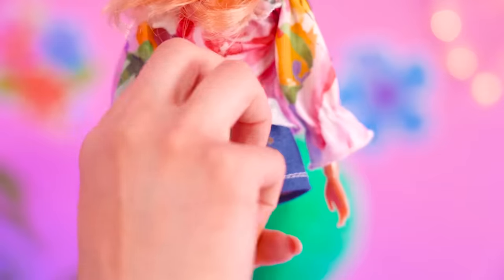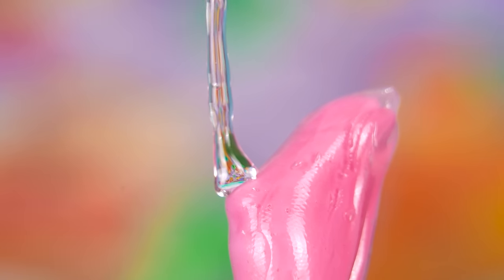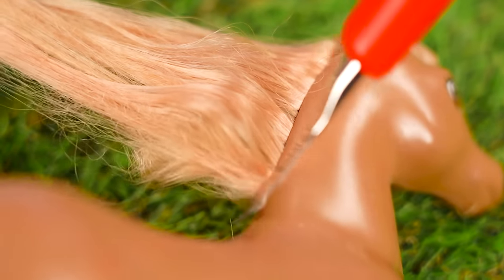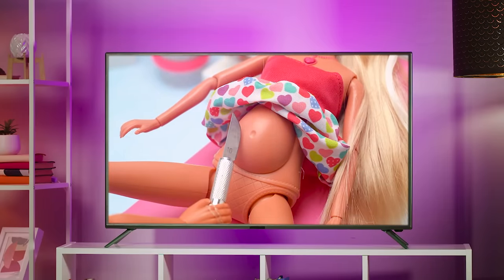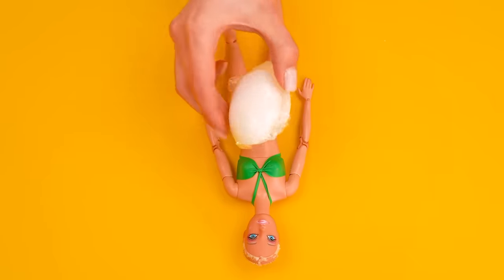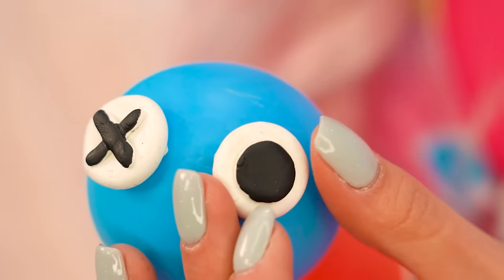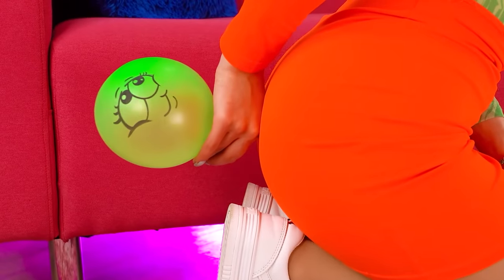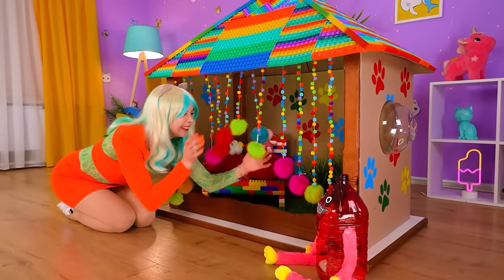Watch Your Step 👠 Doll Come To Life Hacks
Today's video will teach you not only to watch your step, but also to watch where you sit 🚩! After all, your little inattention will cost the doll its life 🚑! Can you make Barbie come back to life after a birth mistake 🏩? Luckily, we can give you tips on how to fix your mistake with gadgets and hacks! ✌